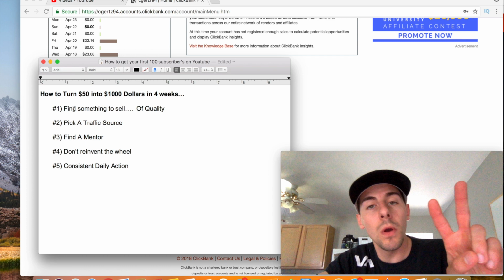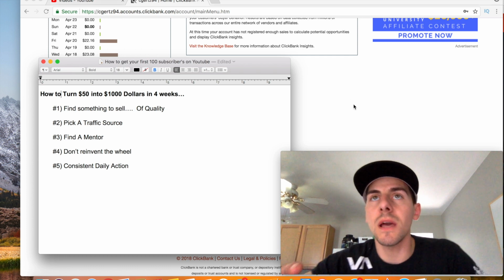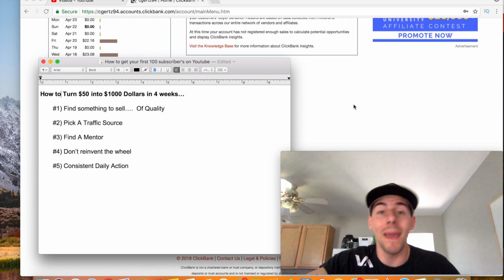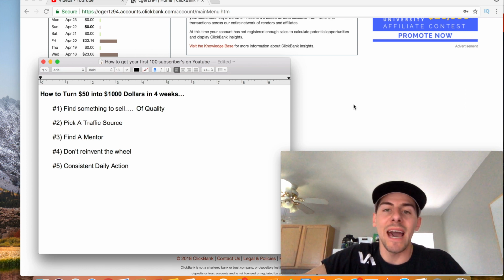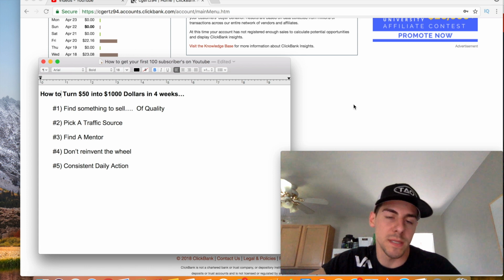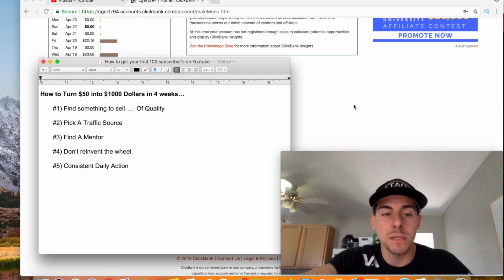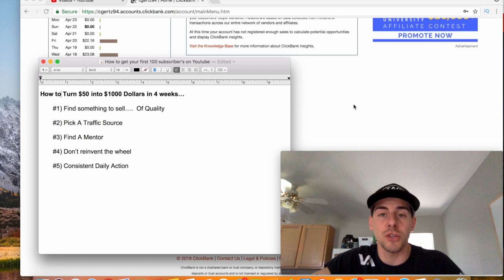5 Practical Ways To Turn $50 into $1000 [ IN 4 WEEKS! ]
I shot this quick video for you revealing 5 tips to help you turn $50 into $1000.  Watch the video and learn 5 Practical Ways On How To Turn $100 into $1000.  I strive to share valuable content with my YouTube Fam Every Single day :)

I’m here for those of you who aspire to become entrepreneurs but don have a clue how to get started & for the self starters that always makes excuses on why they aren't making their dream a reality due to finances.

Follow any one of these tips and you will earn your first $1000 in no time.

Peace & Love
- Cody